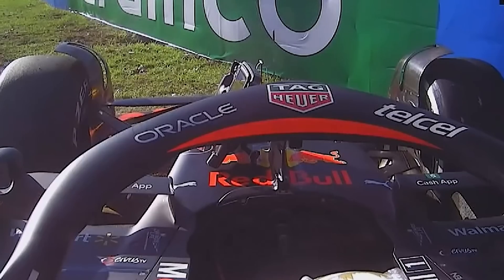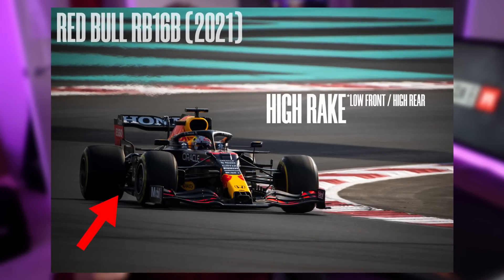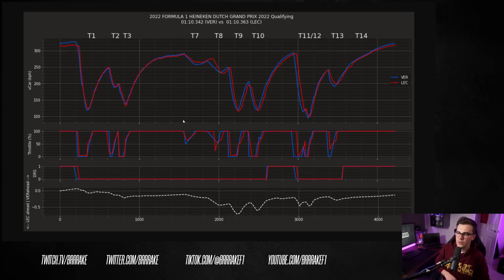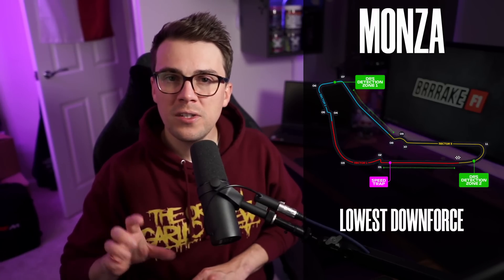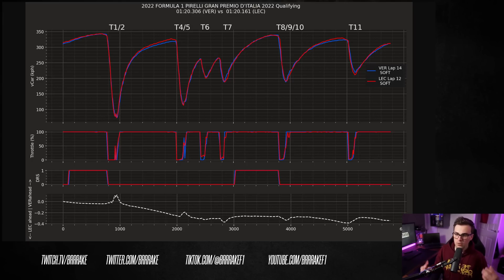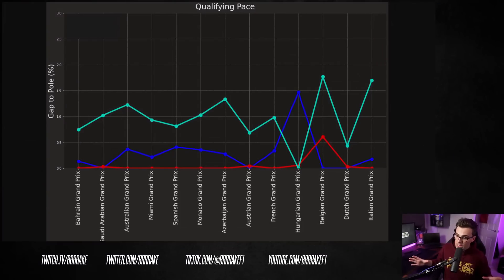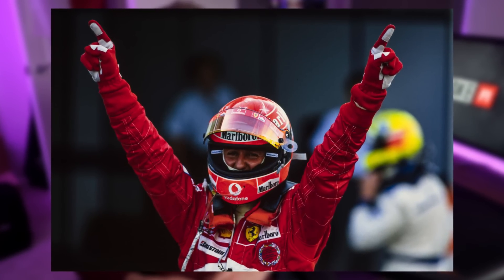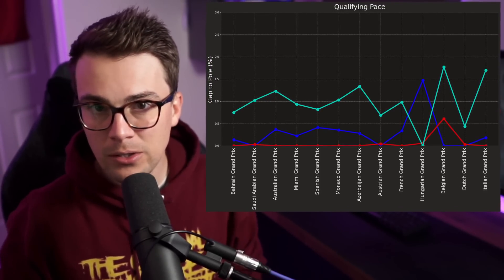Why is the Red Bull RB18 So Dominant?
Do you think Red Bull can dominate the Singapore GP?

If you love the content and want to help support the channel or get access to a LOT more data analysis that doesn't end up in my YouTube Videos, check out

In this video, I use a few examples of data from this season, along with some  Formula 1 design philosophy to help explain WHY the Red Bull RB18 is such a dominant Formula 1 Car.

Max Verstappen can ALSO beat a few huge records held by Michael Schumacher and Sebastian Vettel this season!

BRRRAKE was a Formula 1 Performance Engineer for over 10 years at Force India and Red Bull Racing. He is now a full-time content creator.